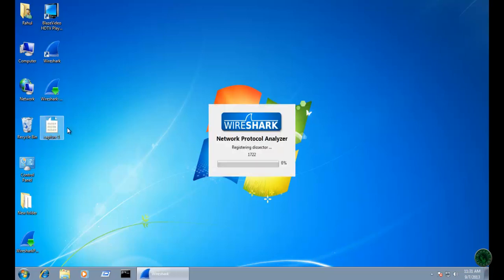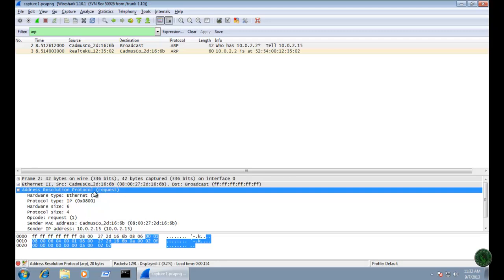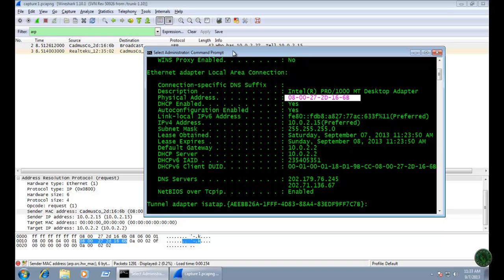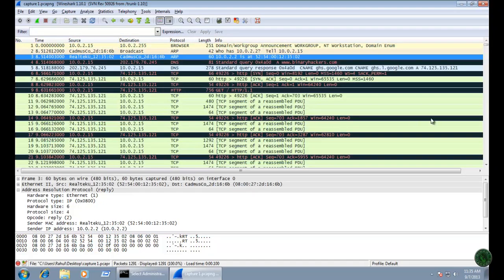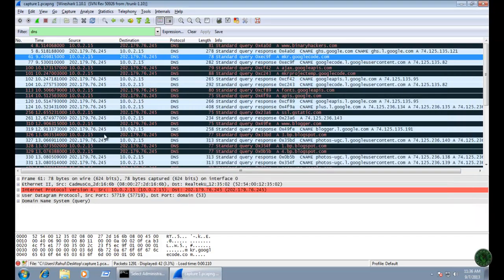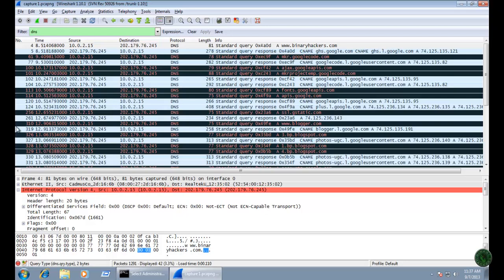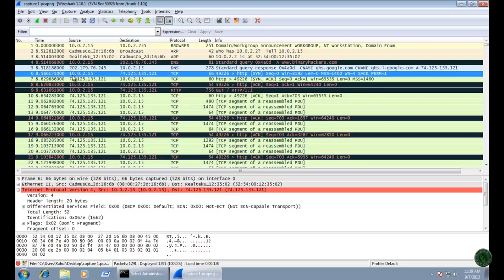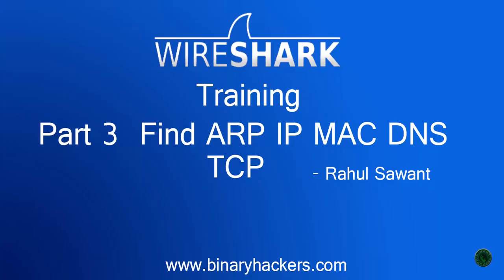Wireshark Training - Part 3 Find IP,ARP,DNS,TCP,MAC